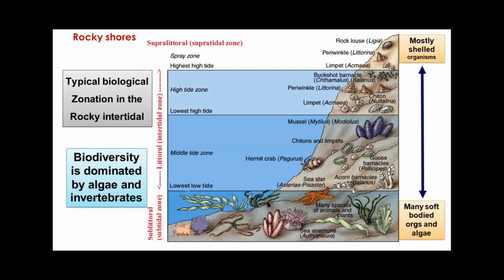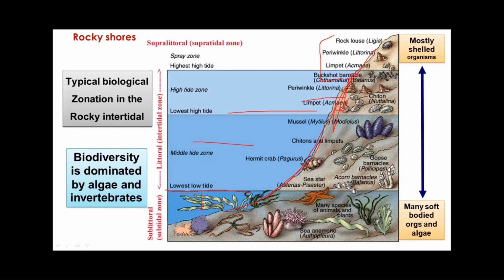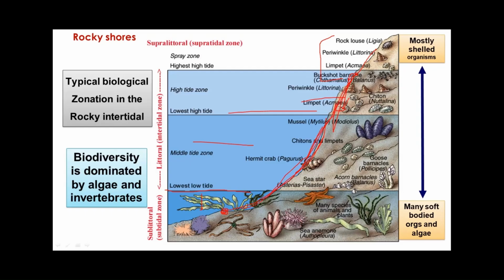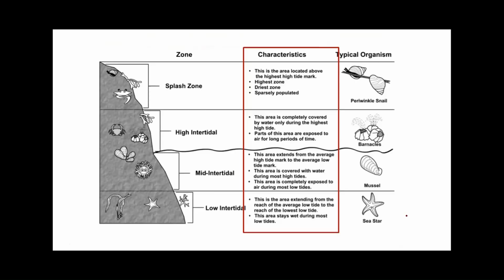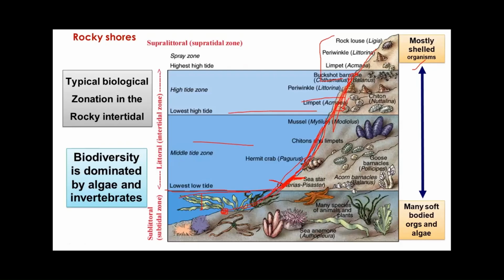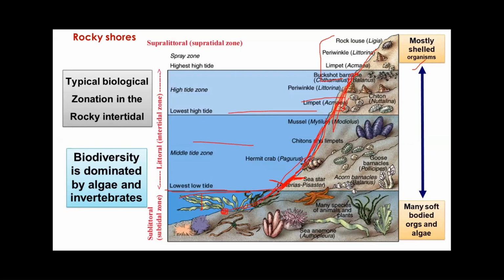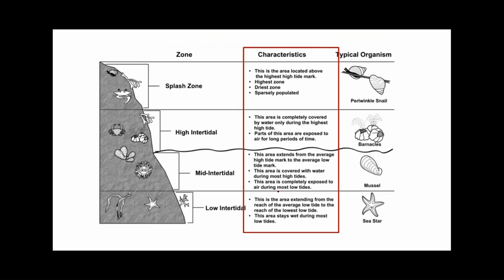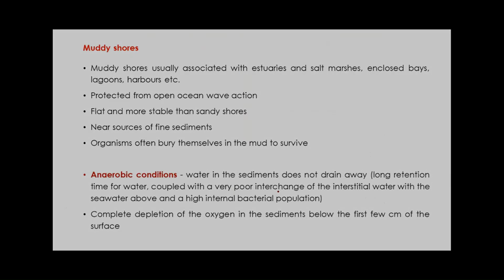Part 4: Life on Intertidal rocks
The listerner can learn about the life on the intertidal rocky zone. Who lives there, their adaptation, vertical zonation etc.
Vertical zonation in rocky intertidal - 00:40